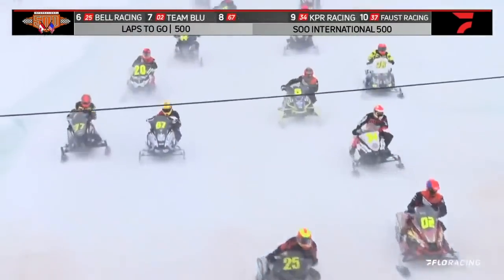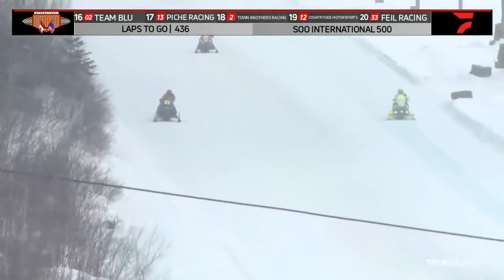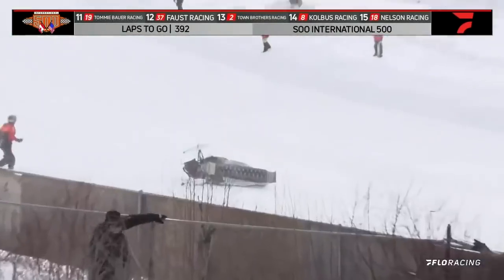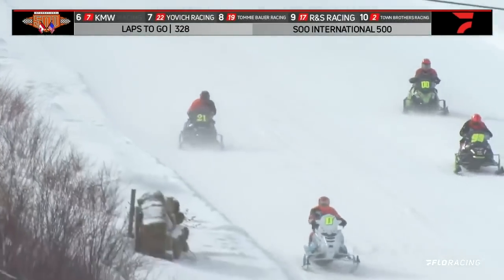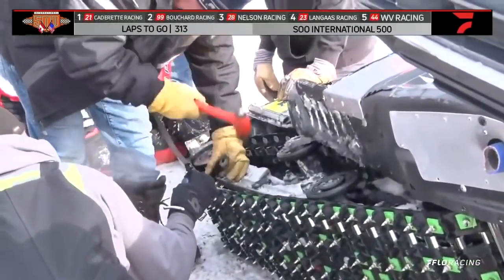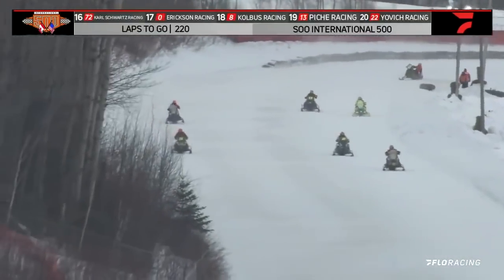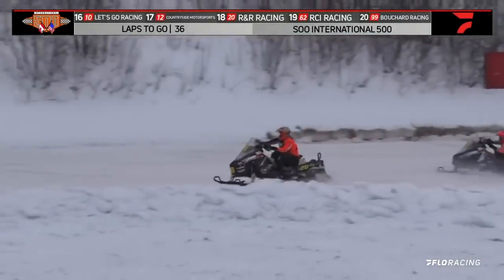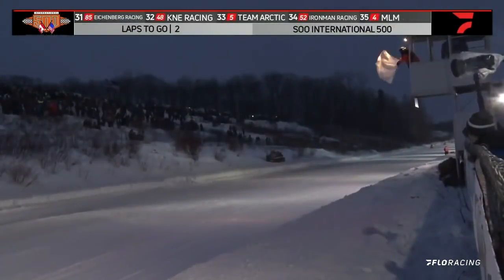HIGHLIGHTS | 2022 International 500 Snowmobile Race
HIGHLIGHTS from the 2022 International 500 Snowmobile Race!